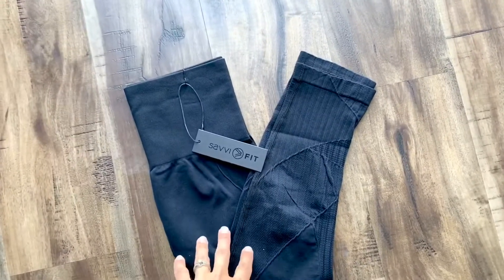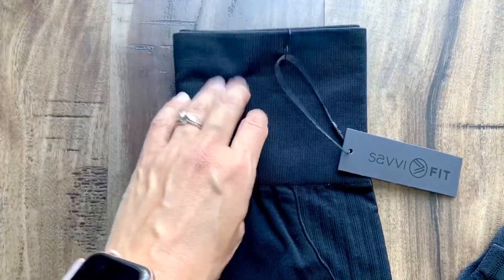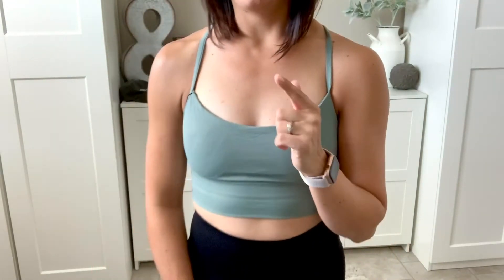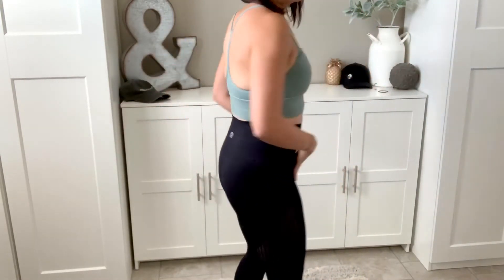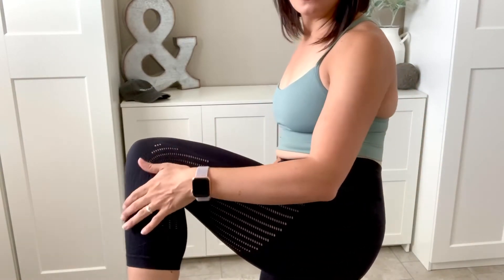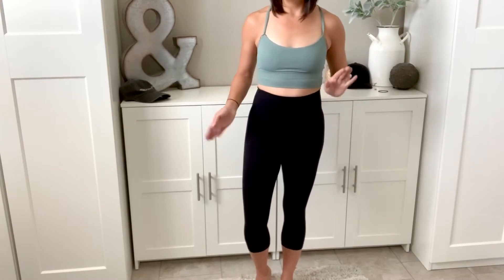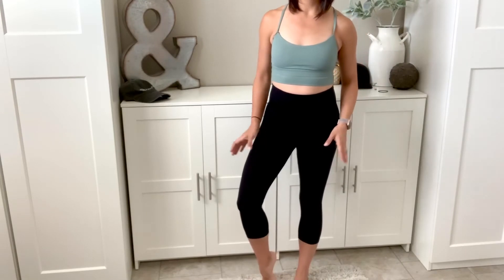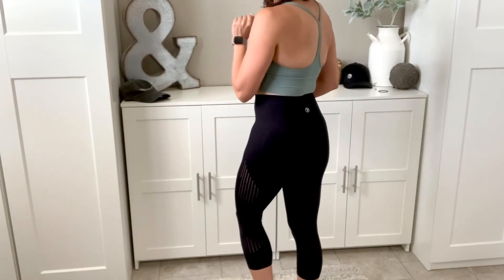Savvi Athleisure Review - Ananda Capri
Savvi Clothing Athleisure Review - Ananda Capri. I sized up in these and they seem to fit just right. See the fit, feel and fabric detail of these workout capris.

Can't get enough of me?! Find me hanging out in these places too: